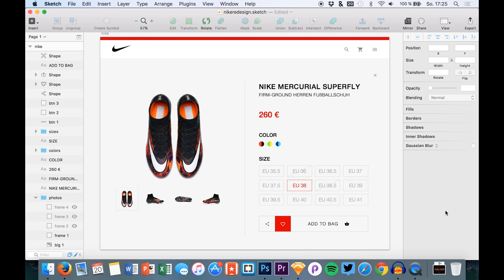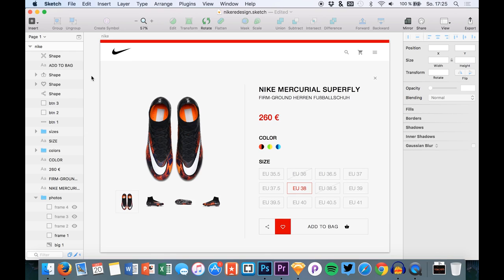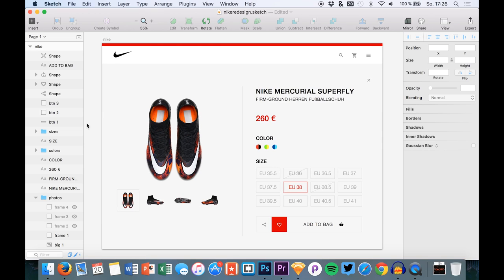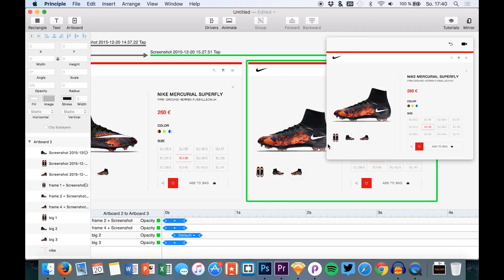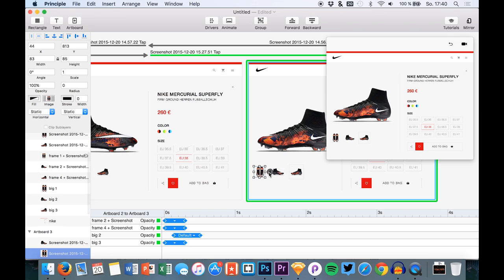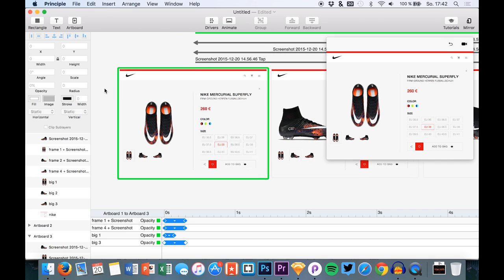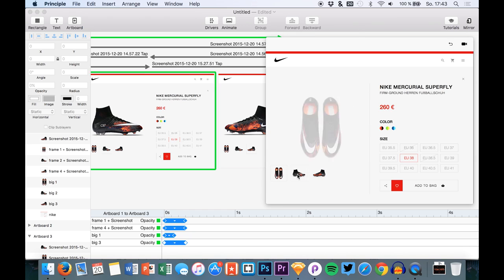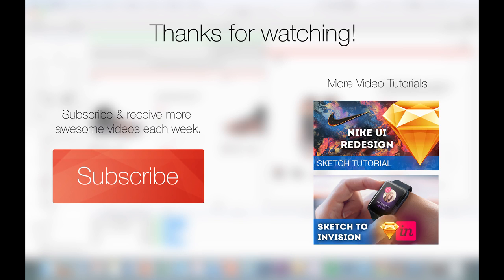Website landing page UI UX Animations with Principle & Sketch Tutorial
Hi friends, I have been sharing my video library for those who want to learn UI/UX designing, Graphic Designing & Web Designing for free.

I learnt a lot from such kind of video tutorials and now there are many videos are there on my laptop. So come up with an idea to share knowledge and upload this videos on YouTube to free up my hard disk space as well.

UI/UX